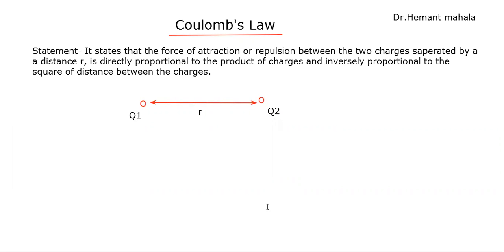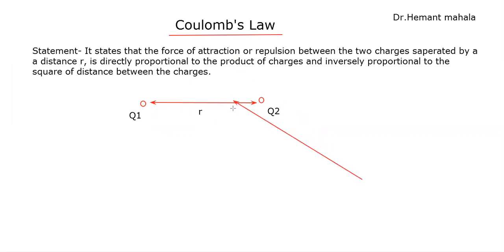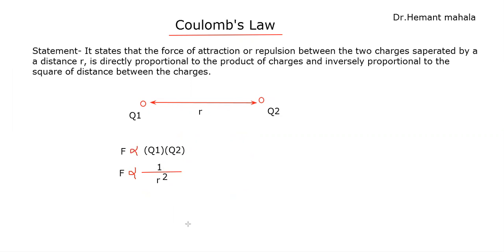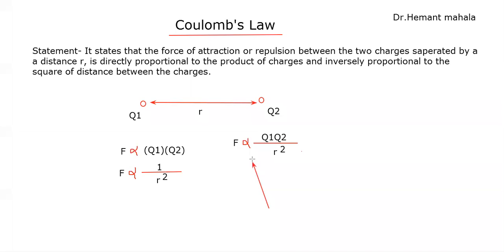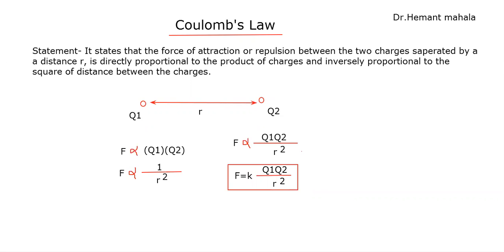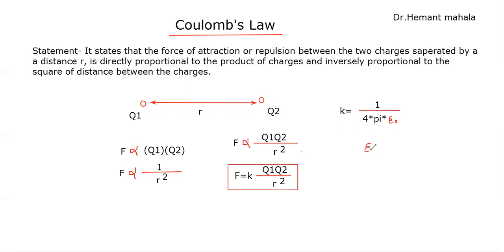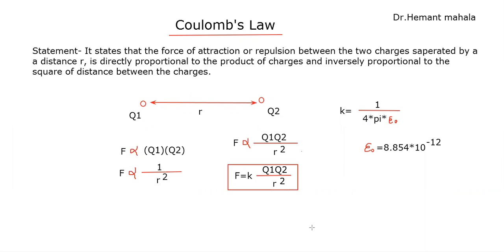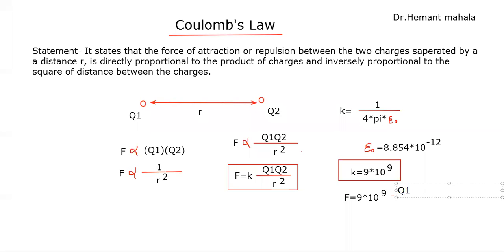Coulomb's Law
Coulombs Law
Physics
Charges
Force between charges